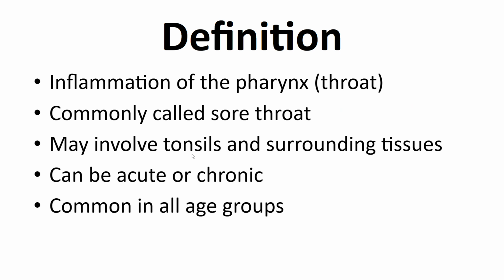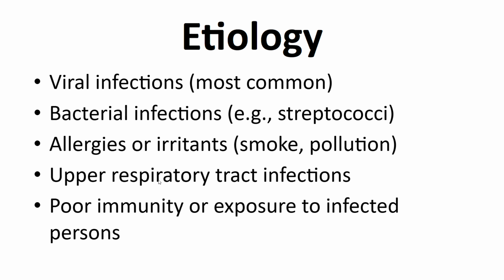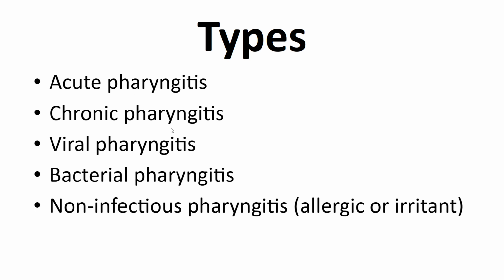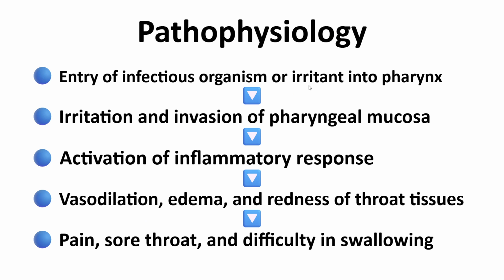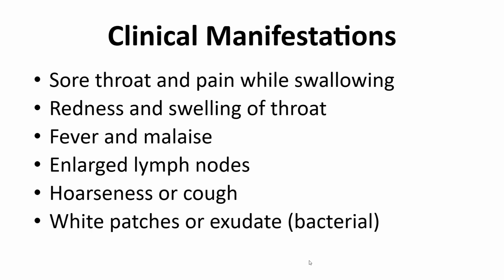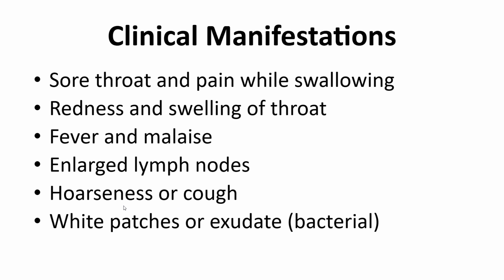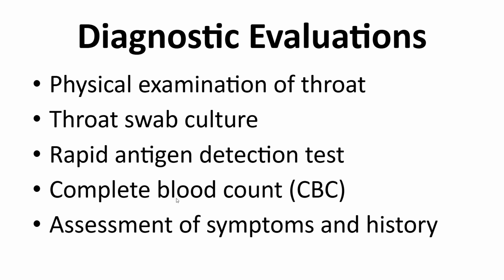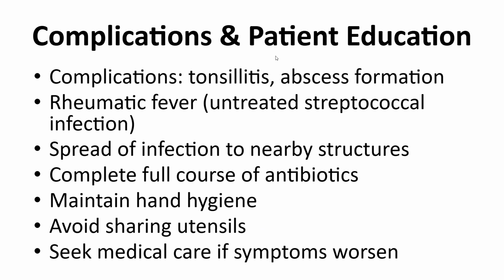Pharyngitis Explained | Causes, Symptoms, Diagnosis & Nursing Management | ENT Disorders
In this lecture, we will discuss Pharyngitis, an important ENT disorder commonly seen in clinical practice.
Topics covered in this video:
* Introduction to pharyngitis
* Causes and risk factors
* Types of pharyngitis
* Signs and symptoms
* Diagnostic investigations
* Medical management
* Nursing management
* Complications
This lecture is useful for: